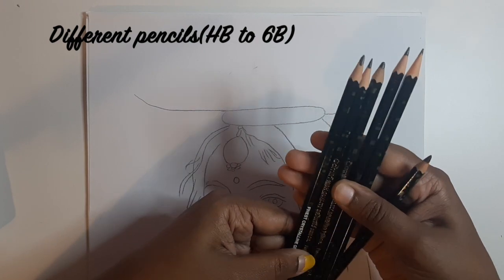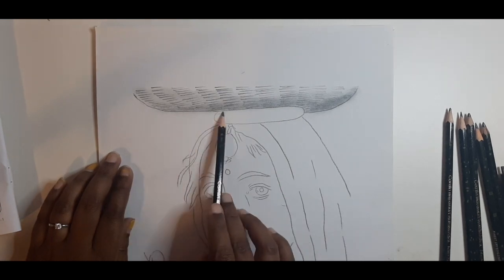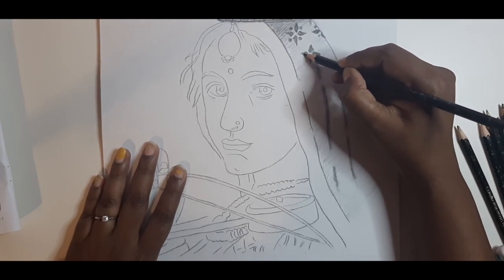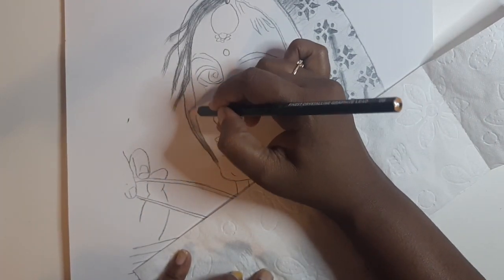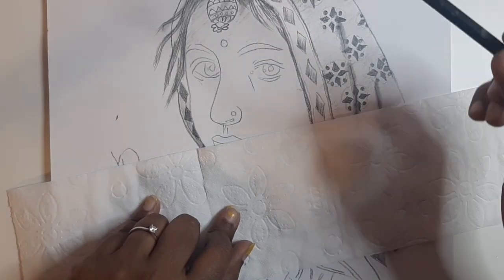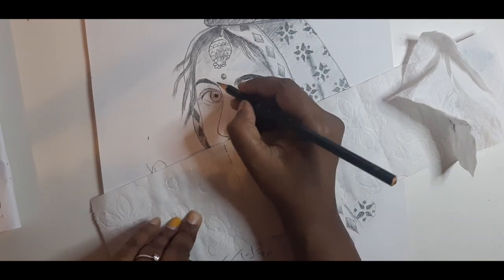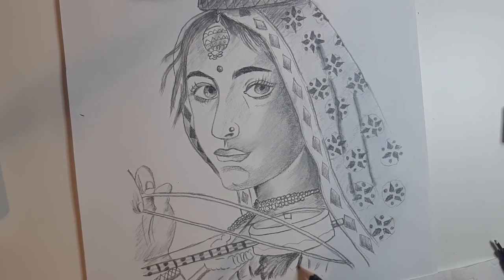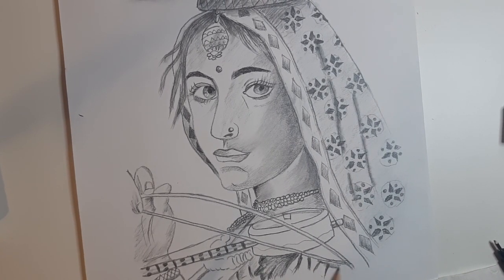Easy pencil Shading techniques | How to do Shading with pencil(portrait)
This video is about Pencil Shading(portrait)